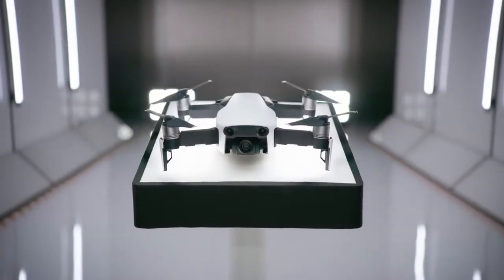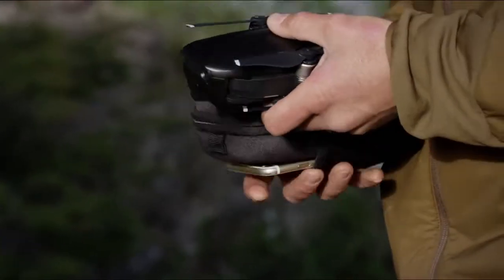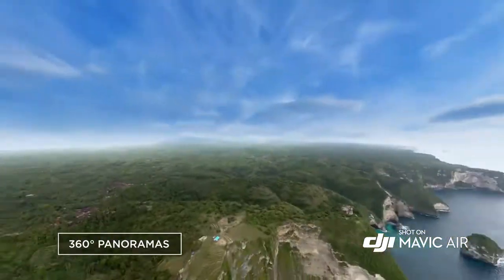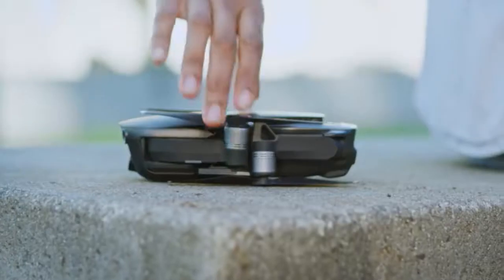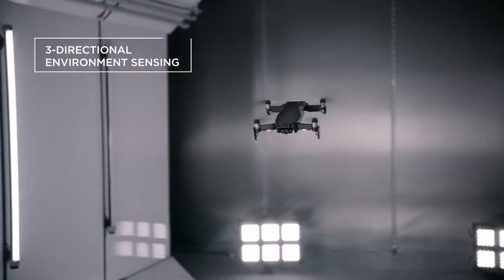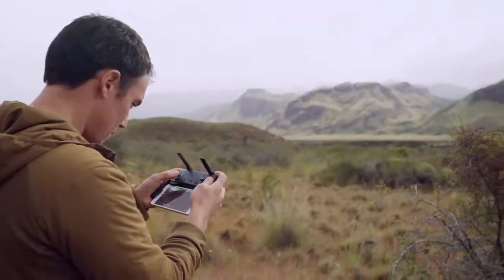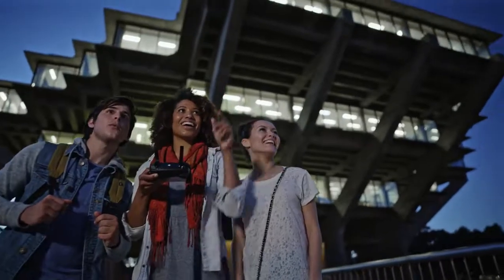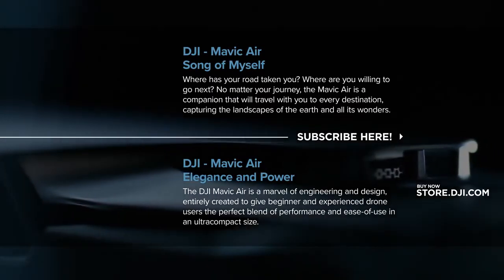Drone DJI Mavic Air - Rede Schumann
O Drone DJI Mavic Air é compacto e dobrável, com Tempo de voo de 21 minutos. Ele é o drone mais portátil capaz de alojar uma câmera com estabilizador de 3 eixos e capacidade de gravar vídeos UHD 4K e fotos de 12 MP.

Recursos novos e aprimorados como os Panoramas Esféricos de 32 MP, SmartCapture, ActiveTrack e QuickShot, inspiram levar a criatividade ainda mais alto, enquanto funções avançadas como Detecção Tridirecional de Ambiente e AAFS* garantem a segurança de voo como nunca antes visto.

Entre em contato conosco através dos canais:
Televendas 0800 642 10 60